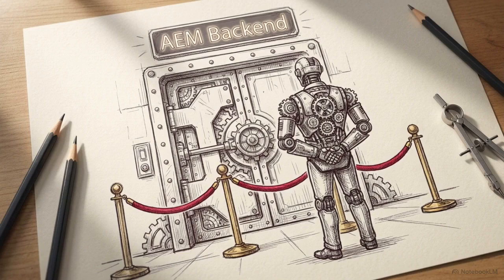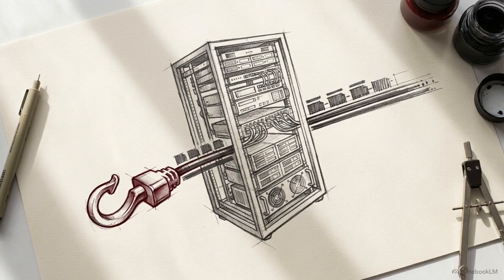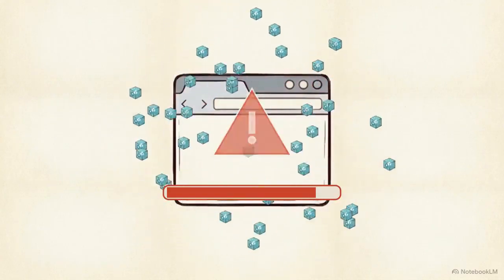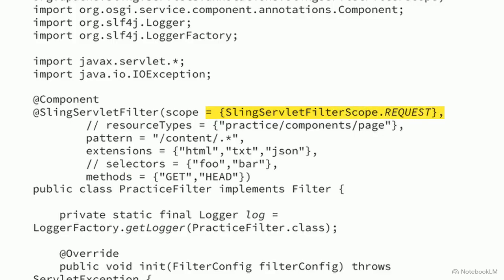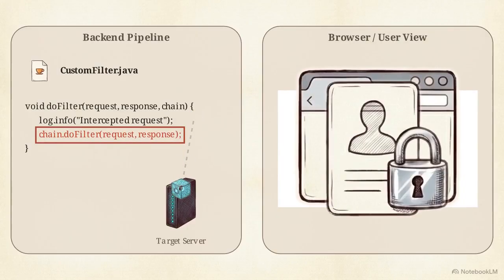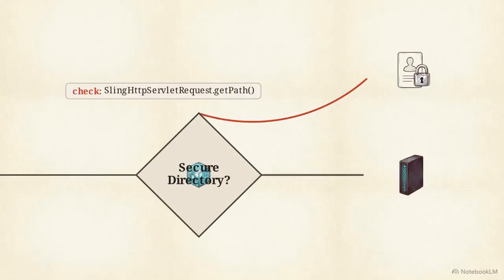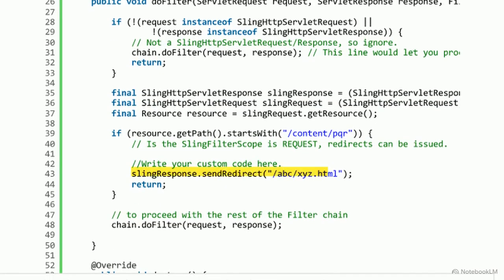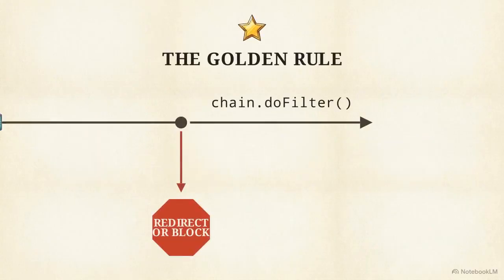Mastering AEM Sling Filters | Stop Struggling with AEM Filters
Want to truly understand Sling Filters in AEM and use them like a pro?
In this video, we break down everything you need to know about AEM Sling Filters — from basics to advanced concepts with real-world use cases.

🔥 What you'll learn:
✔ What are Sling Filters in AEM
✔ How request/response flows work
✔ Filter lifecycle explained simply
✔ Different filter scopes (REQUEST, INCLUDE, FORWARD, etc.)
✔ Performance & debugging tips

This video is perfect for:
👉 AEM Developers (Beginner to Advanced)
👉 Backend Developers working with :contentReference[oaicite:0]{index=0} Experience Manager
👉 Anyone preparing for AEM interviews

💡 Pro Tip: Understanding Sling Filters can drastically improve debugging, logging, and performance optimization in AEM projects.